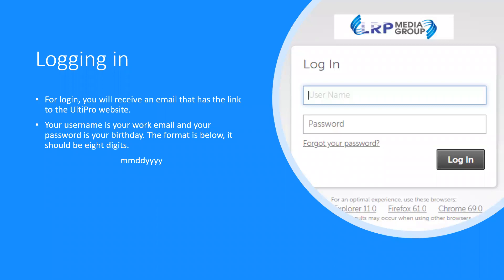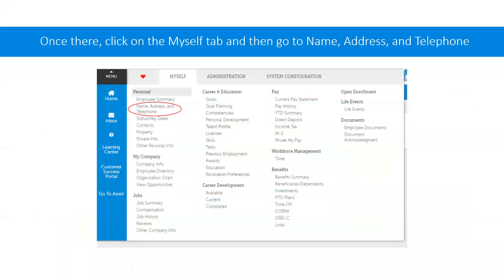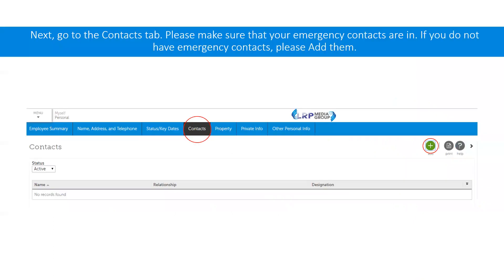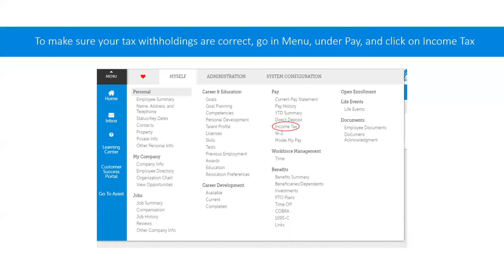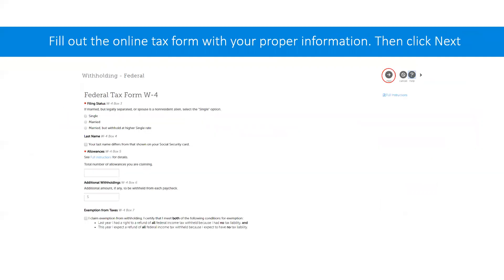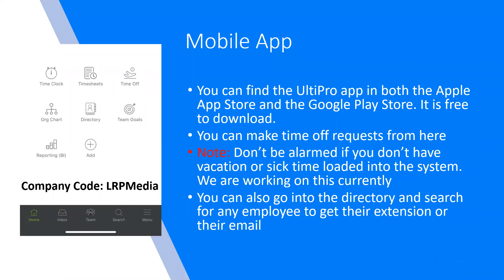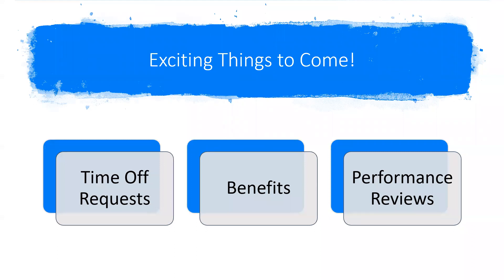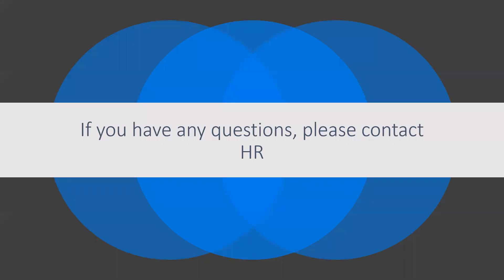UltiPro Tutorial (Salary)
This it an intro tutorial for salaried employees. This will get them into the system and show them a bit on how to navigate.